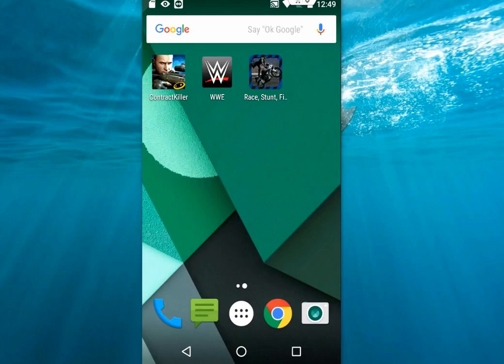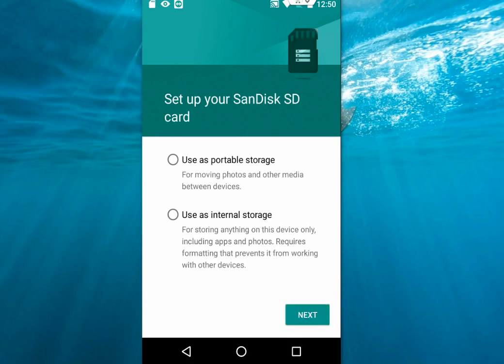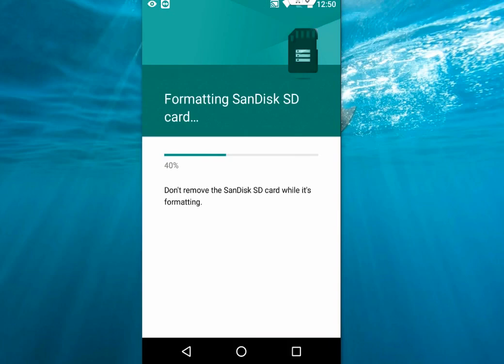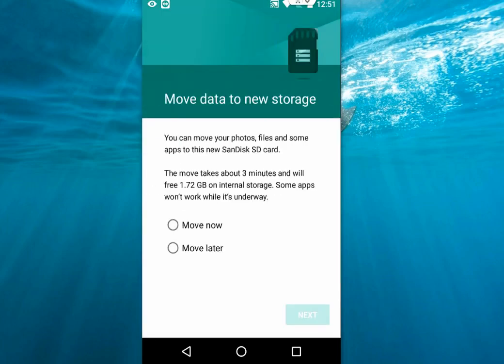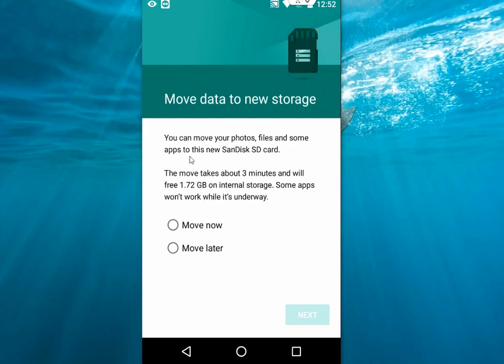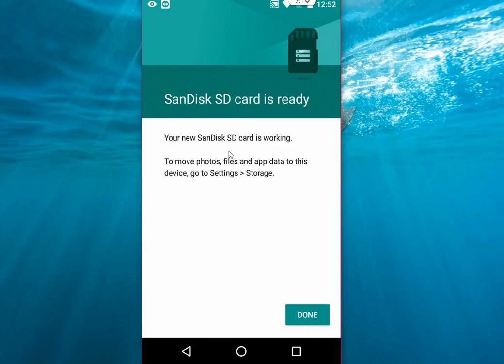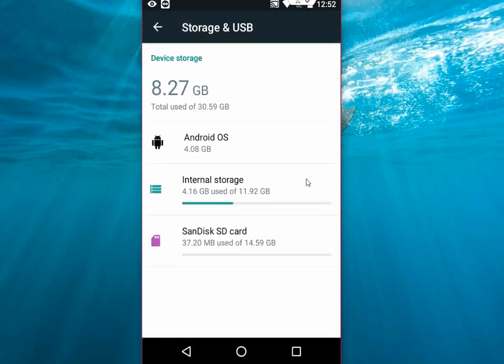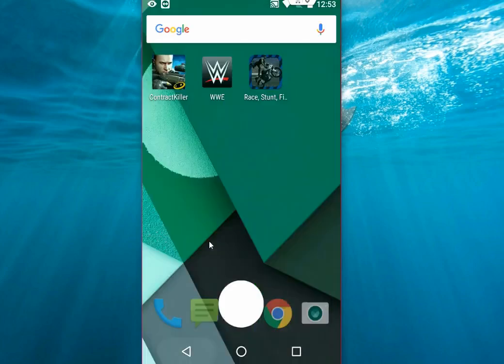How to Use SD Card as Internal Storage in Android (Easy Steps, No Root)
How to use your external SD memory as phone internal in android phone or tablet without rooting phone.